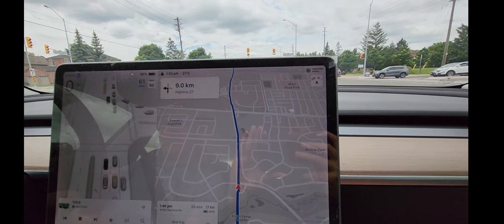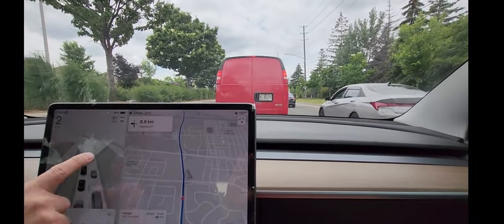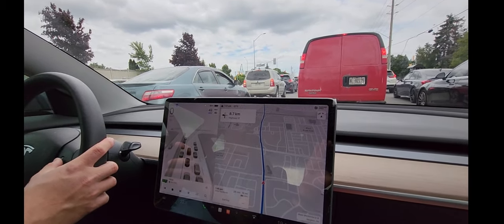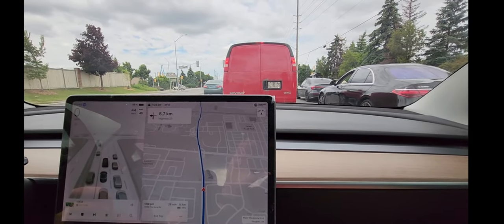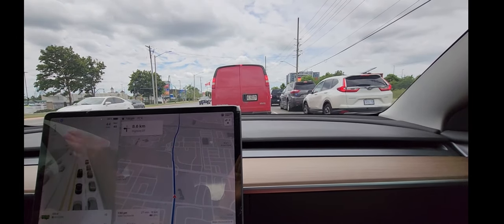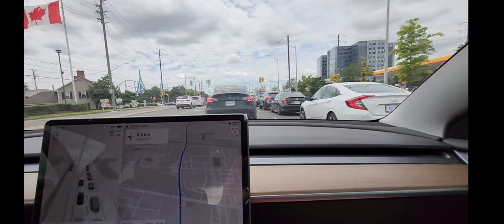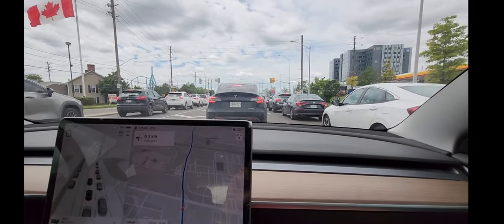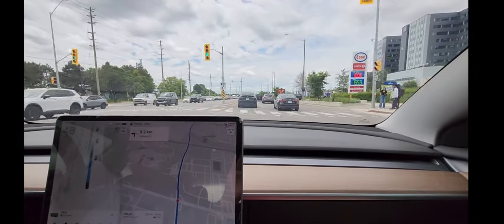Tesla Model 3 Full Self Driving (FSD) supervised